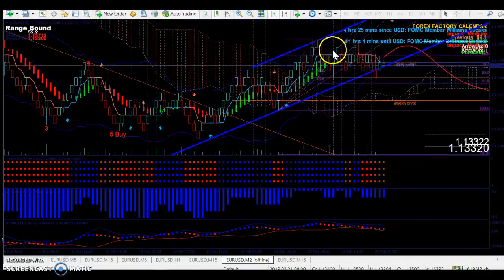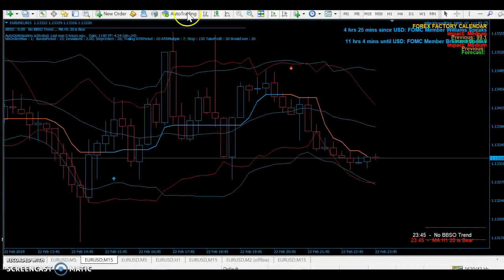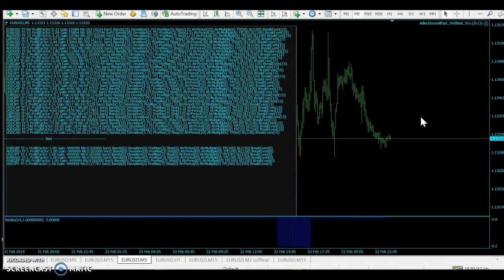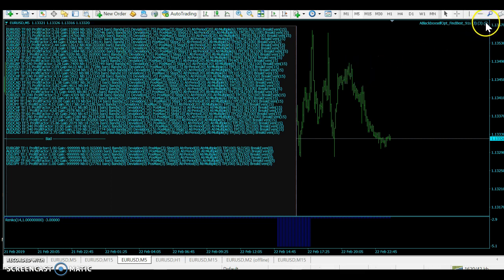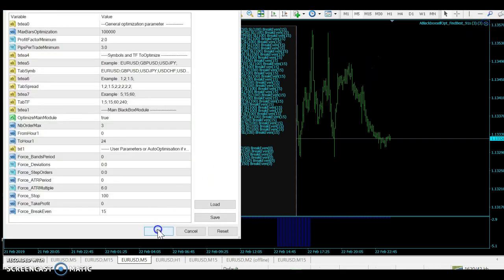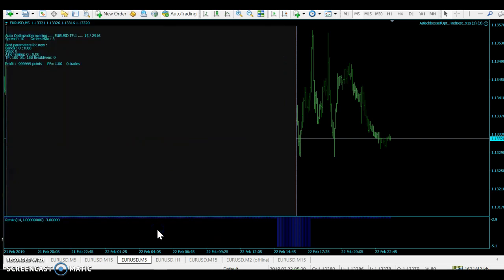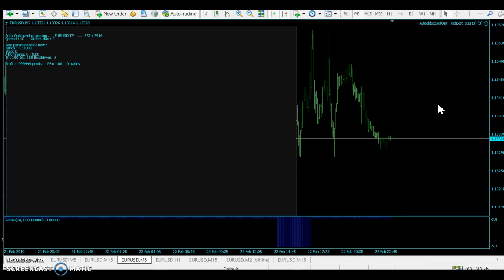Auto Trade For A LIVING Self Optimization